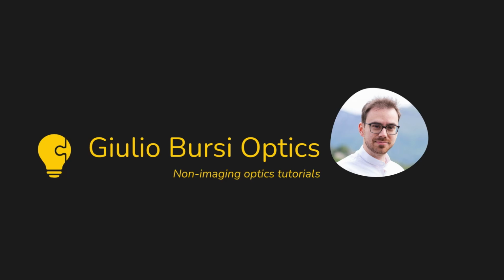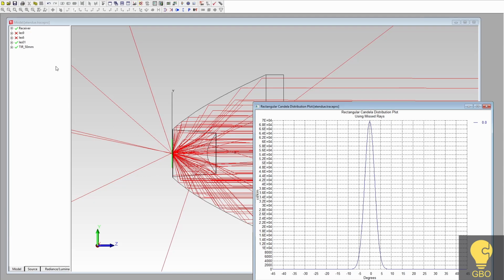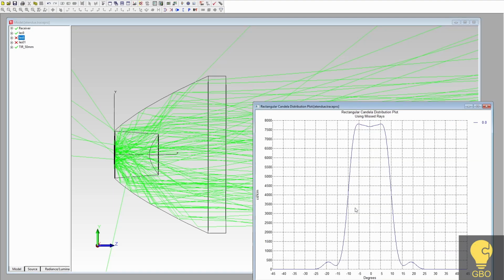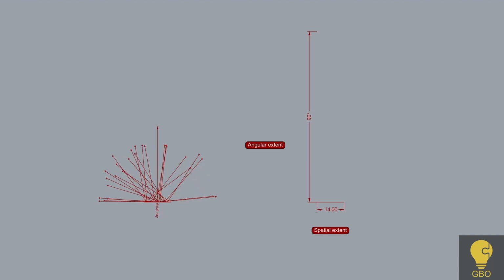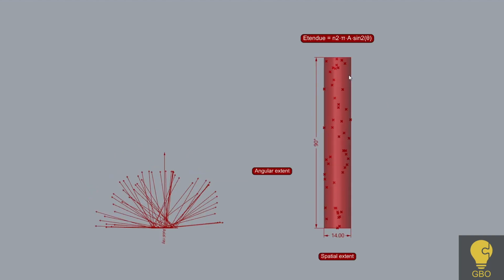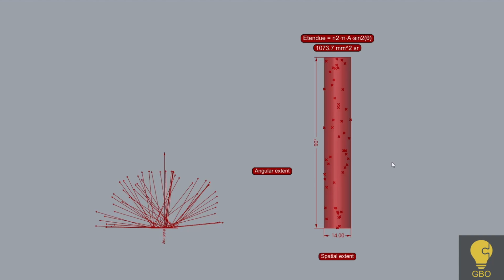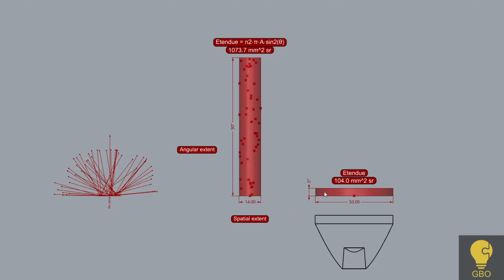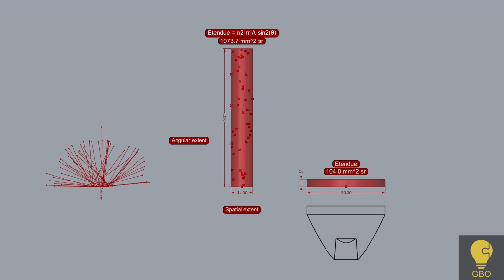Etendue in non-imaging optics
Étendue is the concept that determines how much you can concentrate light, and why every optical system runs into the same limit regardless of lens design. This video visualizes it as a volume in phase space, using a Grasshopper simulation to show how that volume changes shape through an optical system but never shrinks.